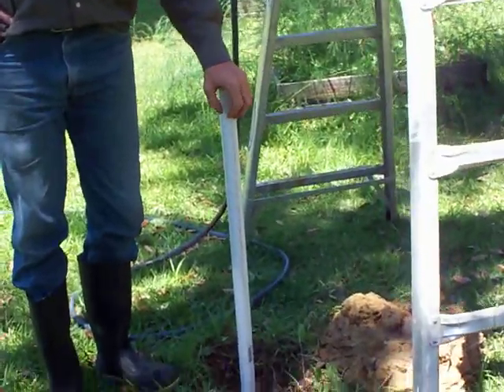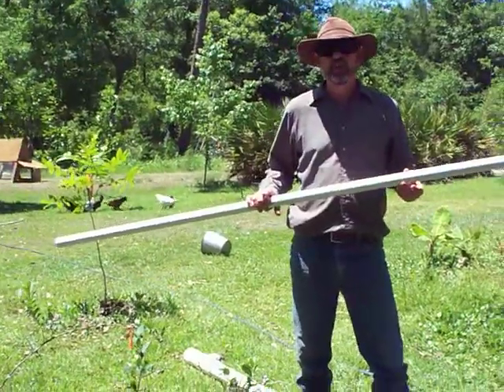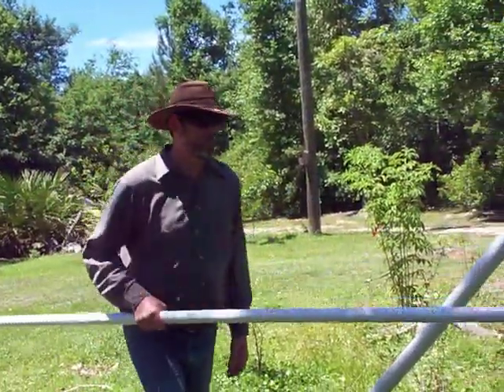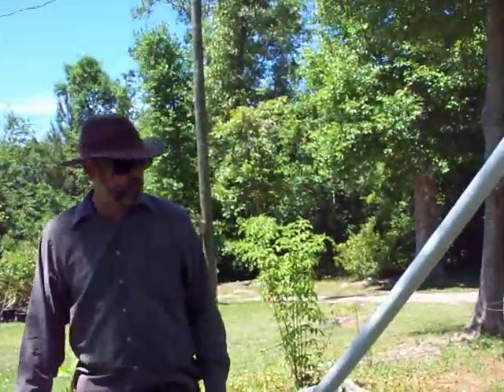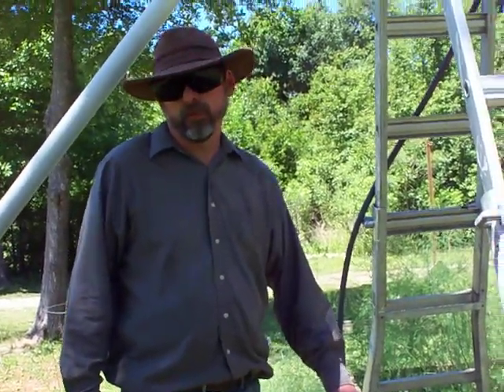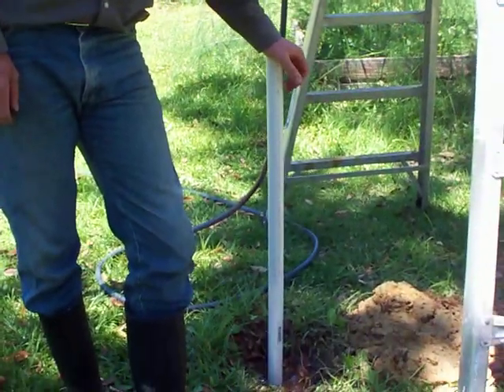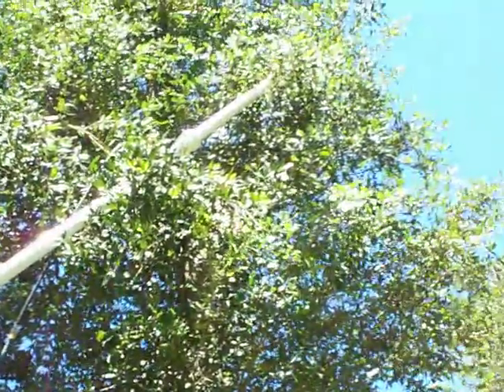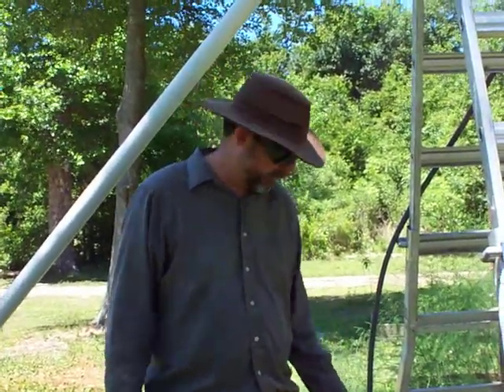Do It Yourself Well Jetting Part 3 Well Point Installed